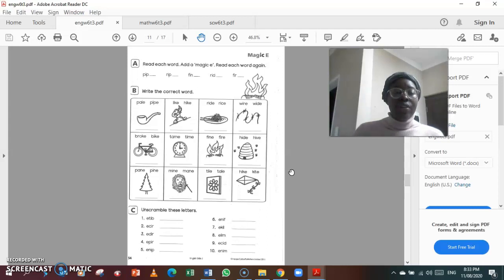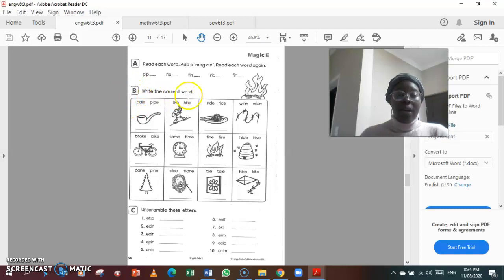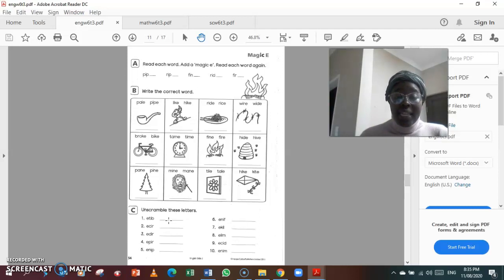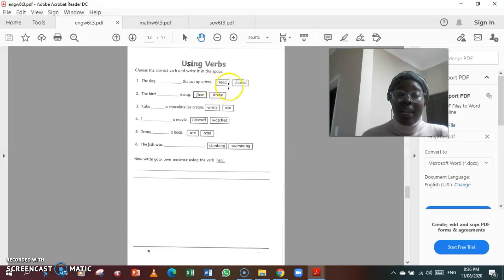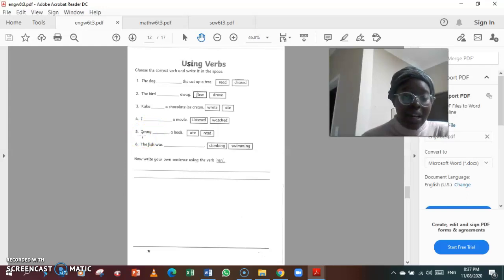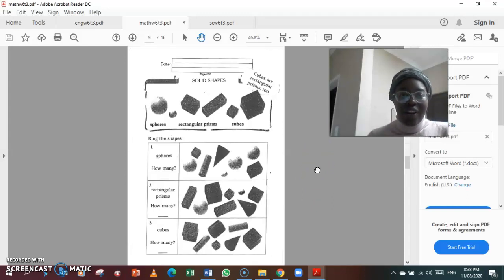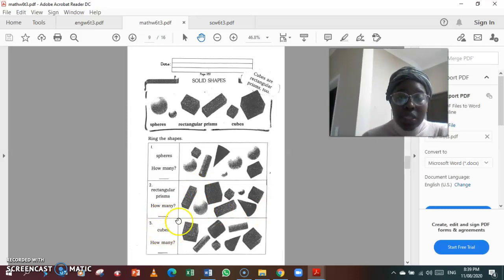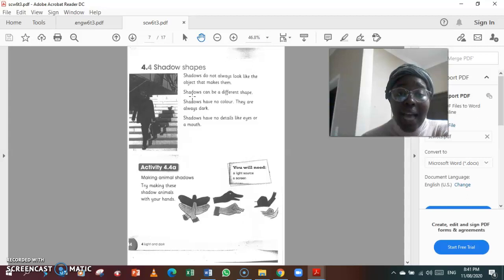Term 3 Wednesday 12.08.2020